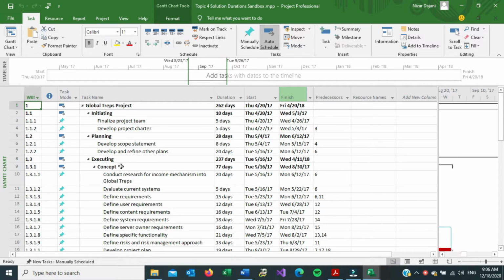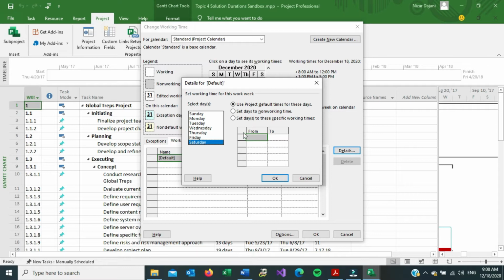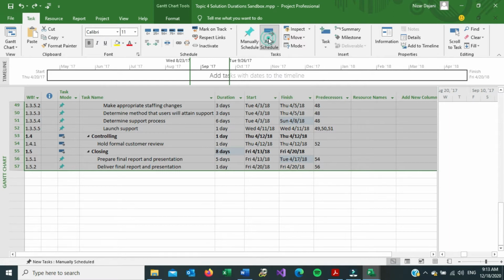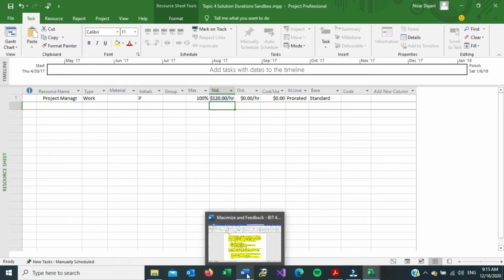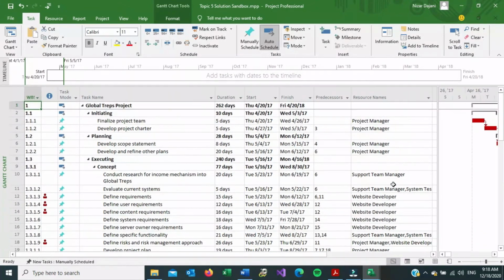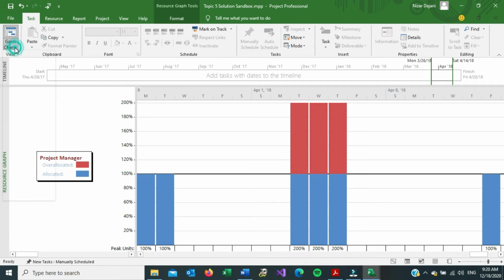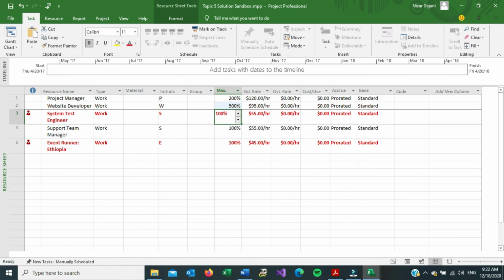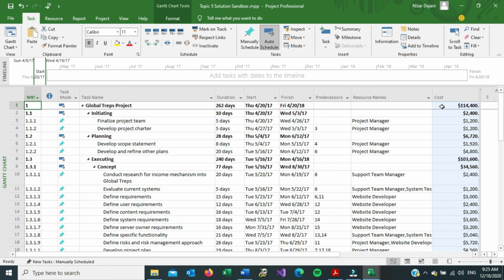GCU - BIT415 - Week 4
This video covers the following:
Changing the project week to seven days
Creating resources and assigning them to tasks
Resolving over allocation